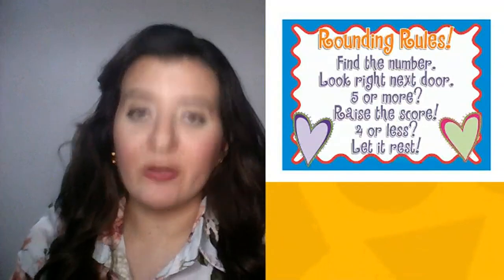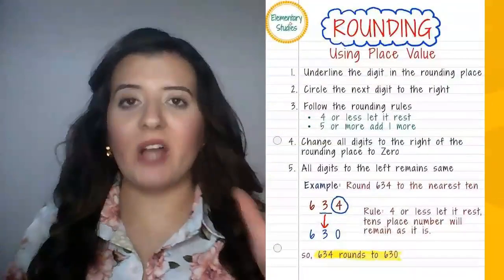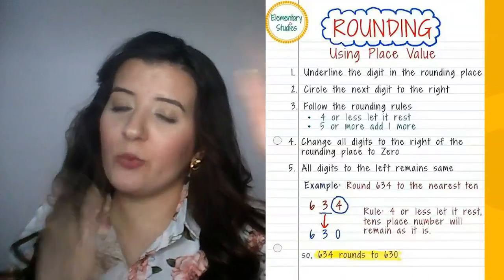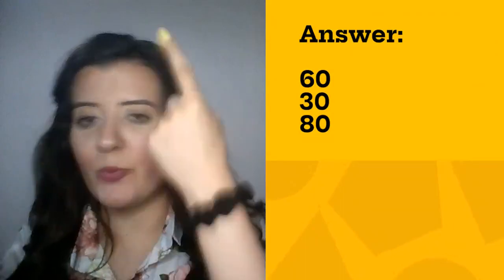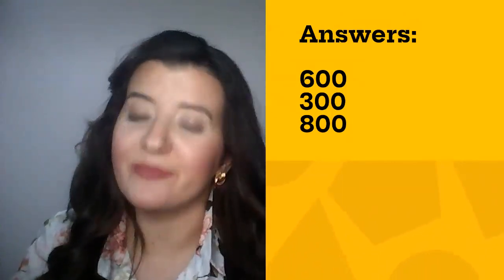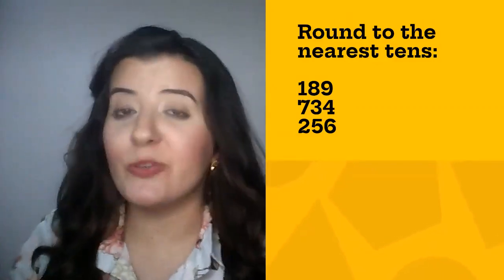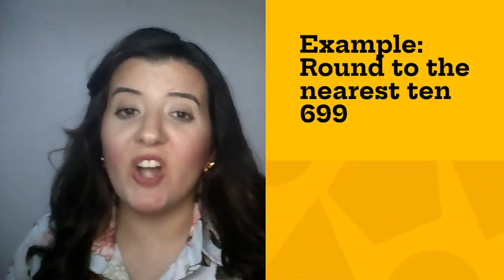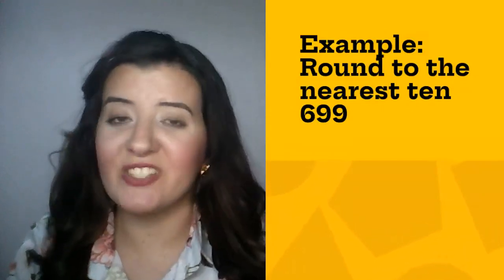Round Whole Numbers - Grade 3 - By Ms. Linda Darwish